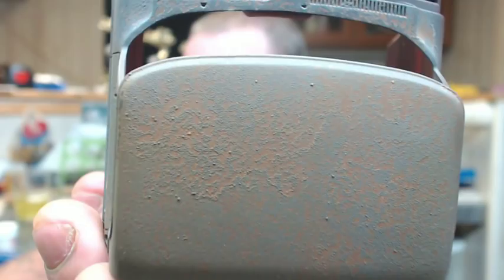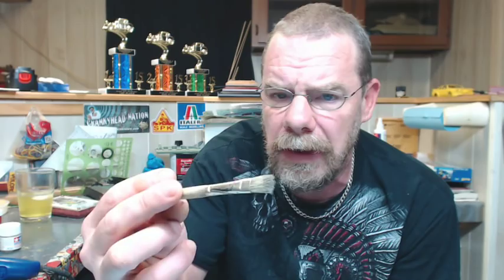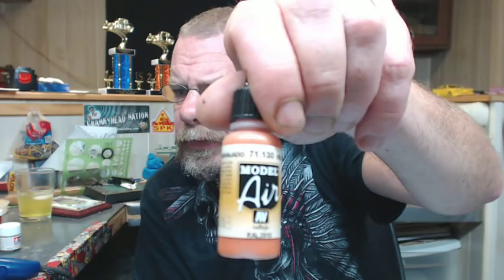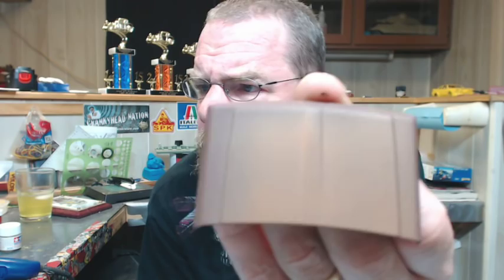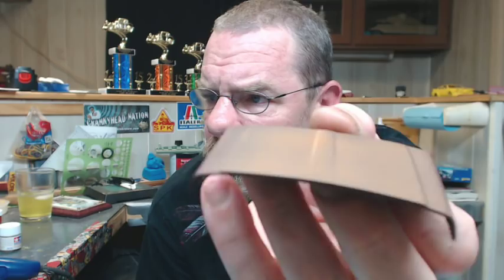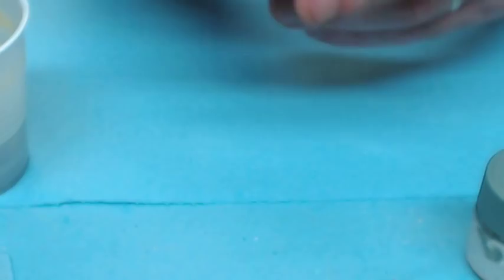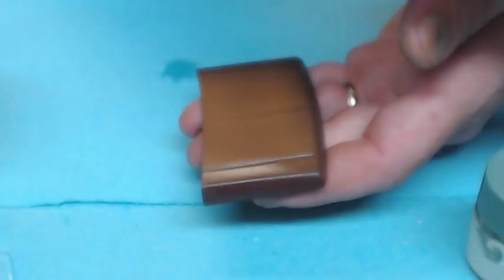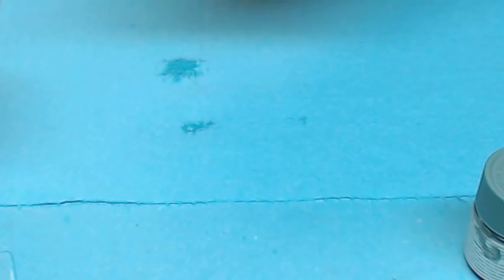video tutorial (salt rust technique)